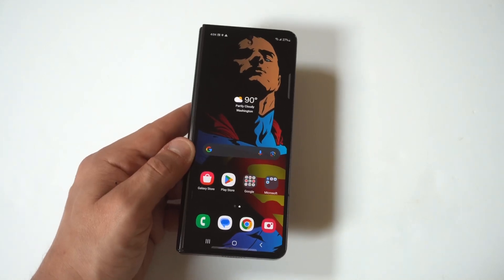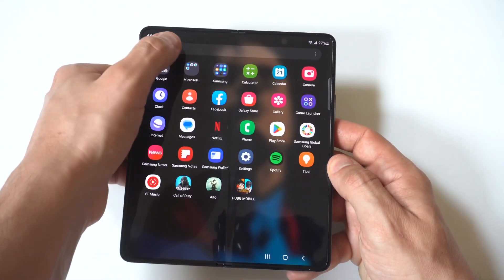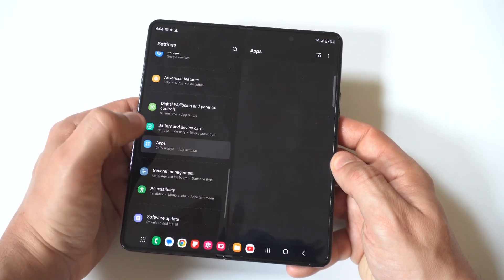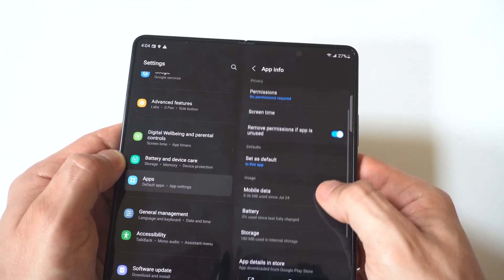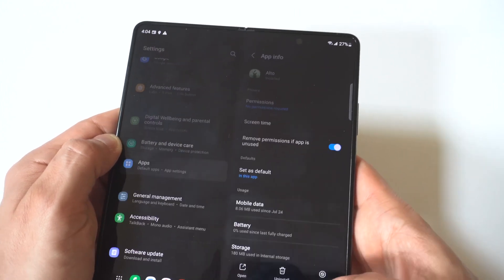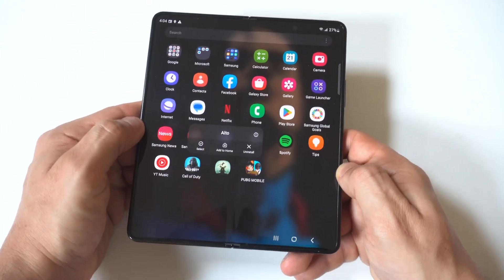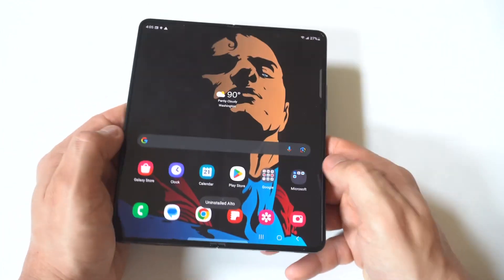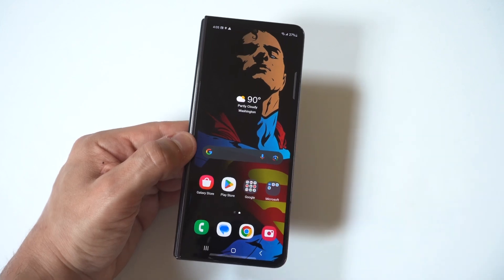How To Delete Apps On Samsung Galaxy Z Fold 5